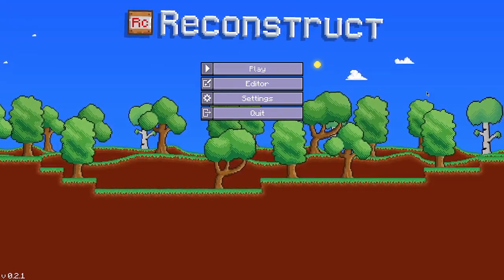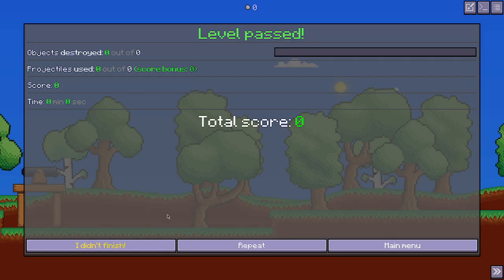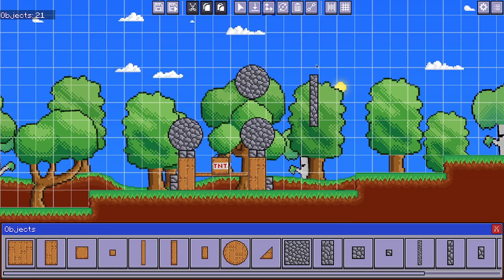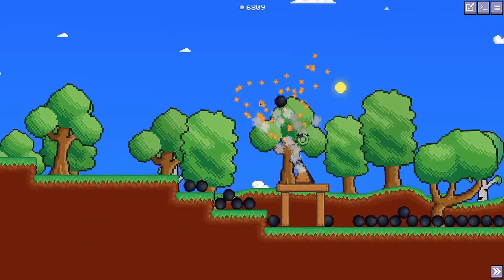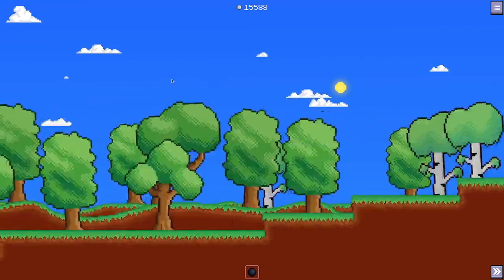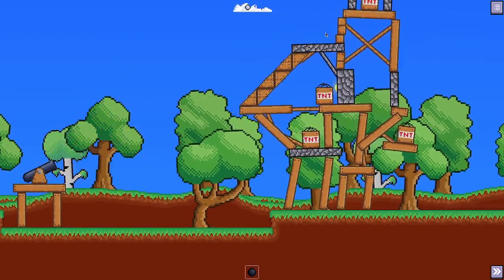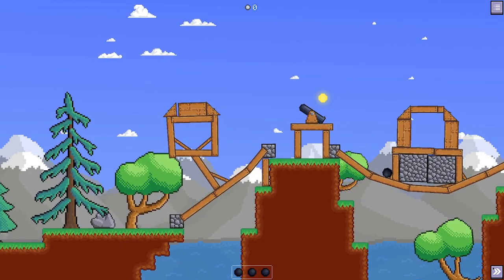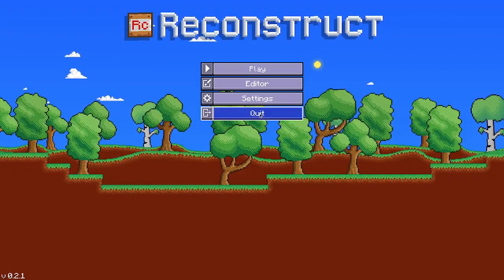Destroying Things Isn't So Easy As I Thought | Reconstruct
Destroying buildings but getting frustrated that I can't do something simple
What Is Reconstruct?

Reconstruct is a simple game where you can relax and destroy. You can also build your own structures to destroy them too!

I tweet about my life, my pets, and more!